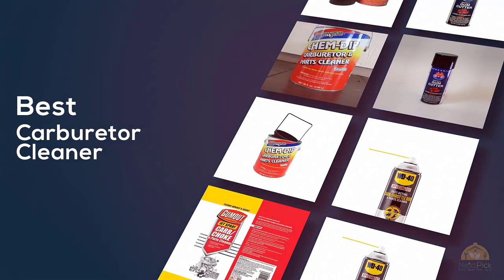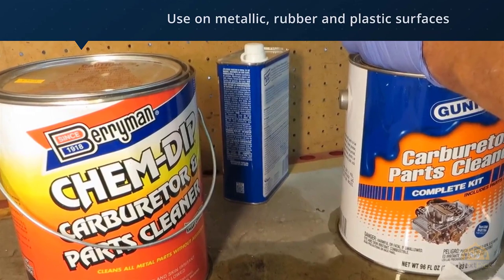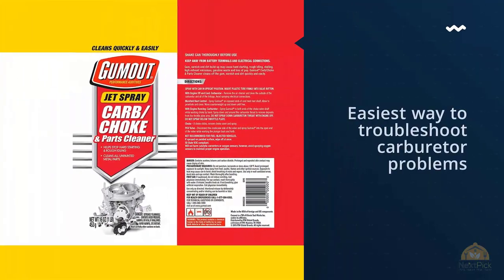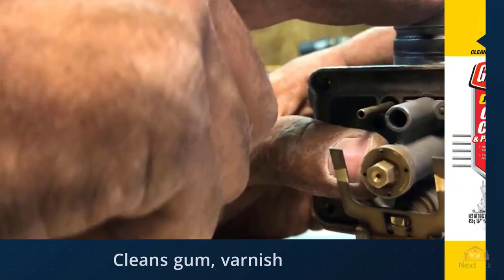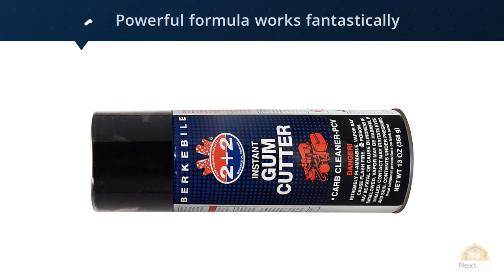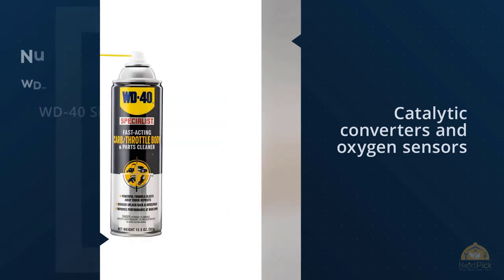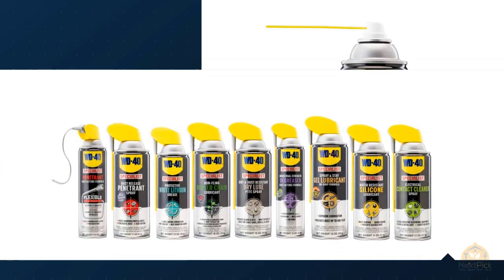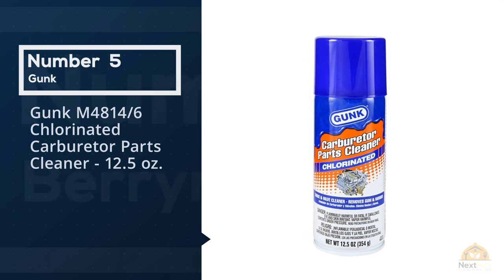Top 5 Best Carburetor Cleaner Review in 2024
Best Carburetor Cleaner featured in this video:
0:23 NO.1. Berryman 0996 Chem-Dip Carburetor
0:59 NO.2. Gumout 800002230 Carb and Choke Cleaner
1:50 NO.3. Berkebile Oil 2 + 2 B101 Instant Gum Cutter
2:36 NO.4. WD-40 Silver WD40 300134 Specialist Carb/Throttle Body and Parts Cleaner
3:29 NO.5. Gunk M4814/6 Chlorinated Carburetor Parts Cleaner

What Is A Carburetor Cleaner?
Up until the late 1980s, most inside burning motors depended upon a carburetor for appropriately blending its fuel and air. Presently vehicles use fuel infusion.

The carburetor guarantees that the perfect measure of fuel gets into the motor with the goal that the ignition procedure can be effective. Be that as it may, carburetors will, in general, develop soil in them after some time as they keep on being utilized.

On the off chance that carburetors are not occasionally cleaned, at that point they may keep the correct measure of fuel from getting into the motor. In the event that there isn't sufficient gas in the motor, it will extraordinarily diminish your vehicle's presentation, cause your motor to sputter, or simply bite the dust trying to running, make it difficult to begin, or even flood your carburetor with fuel.

What is the best Carburetor Cleaner?
We strive to review as many products as we can, read realtime reviews, and made our own ranking. We welcome all your comments.